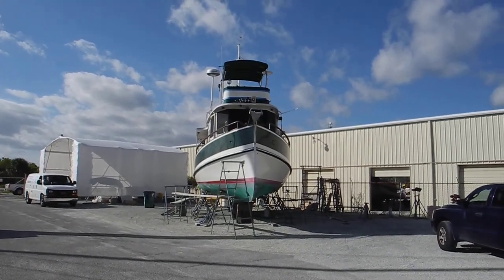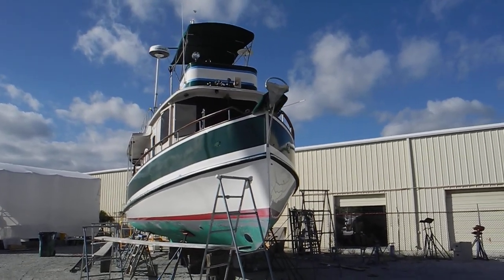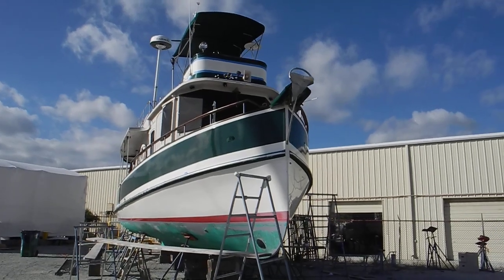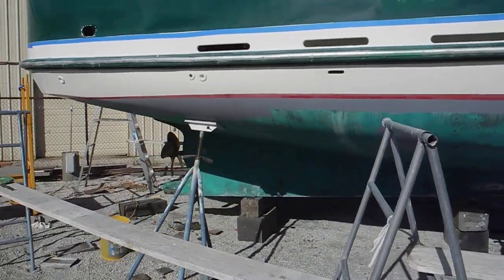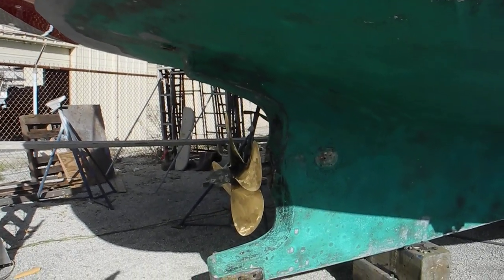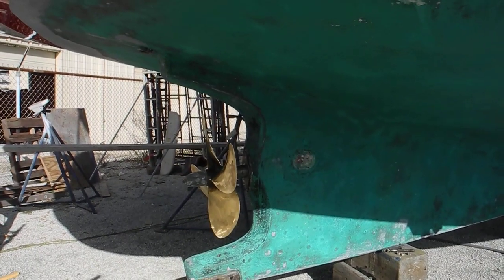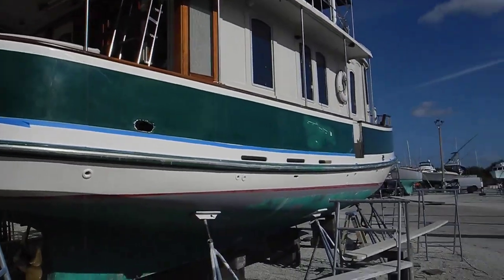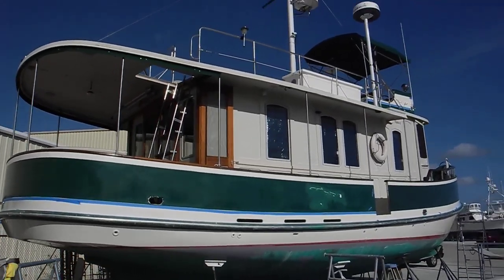Pilgrim 40 Trawler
Buy a boat and go cruising. Get off the highway and enjoy the slow pace.